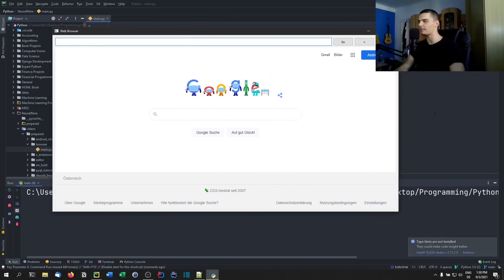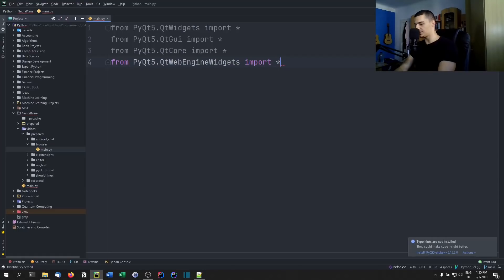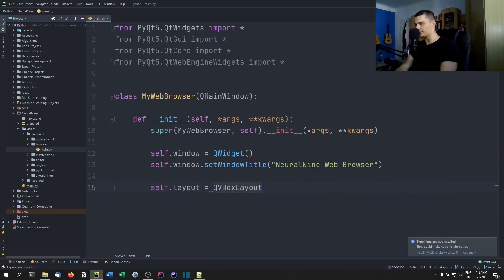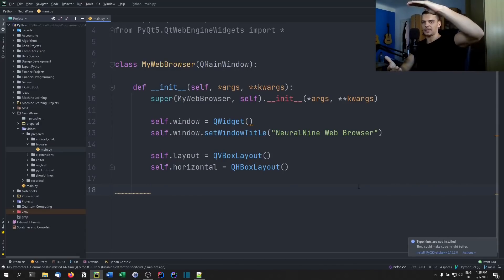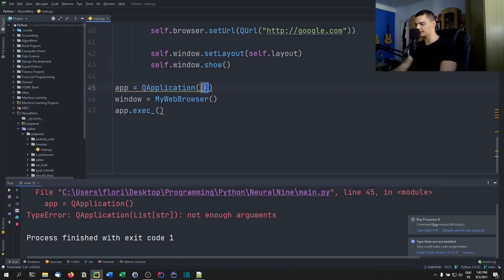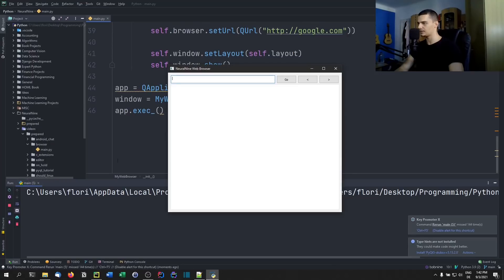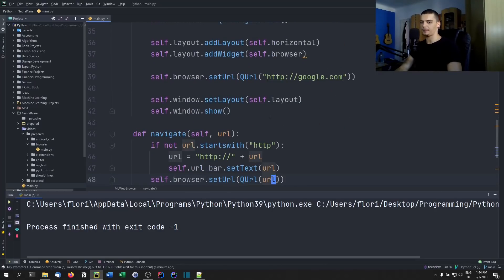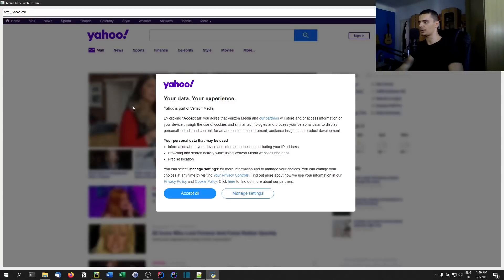Coding A Simple Web Browser in Python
Today we build a simple web browser with a GUI in Python.